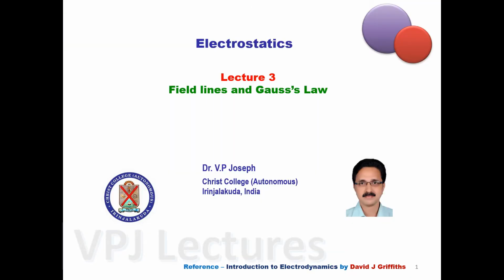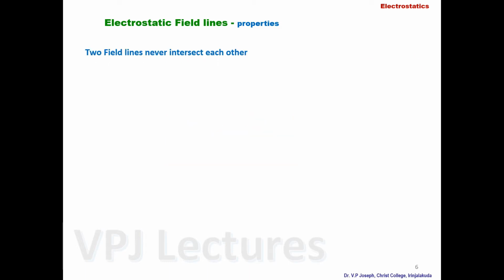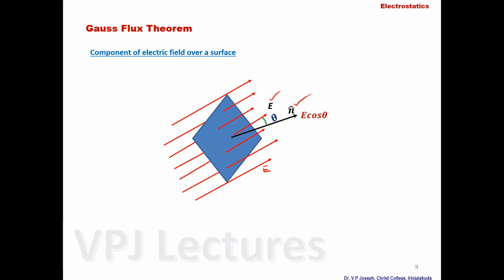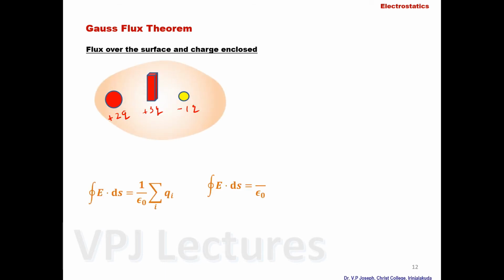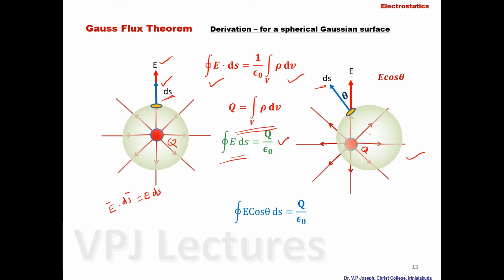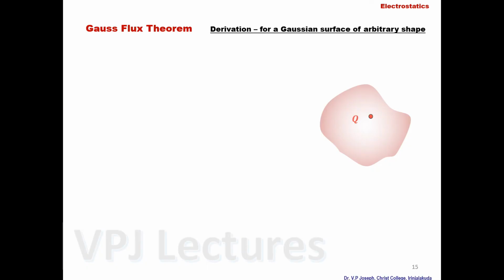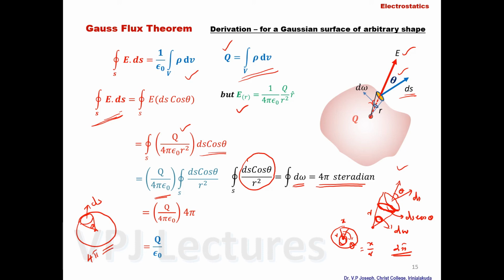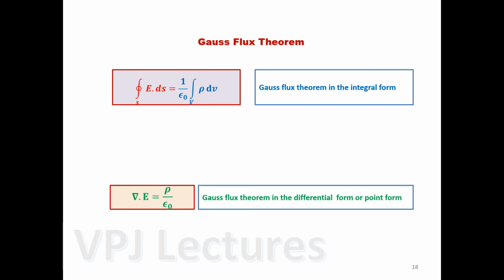GAUSS FLUX THEOREM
Electrostatics, Electric field lines, Properties of field lines, Flux density, Derivation of Gauss's law, Integral and differential form, Griffiths electrodynamics